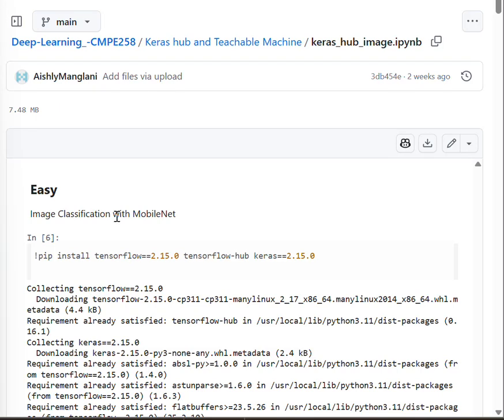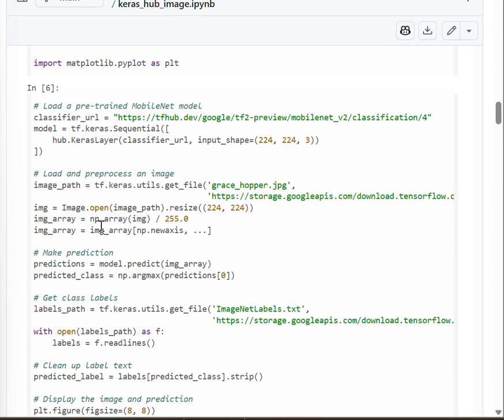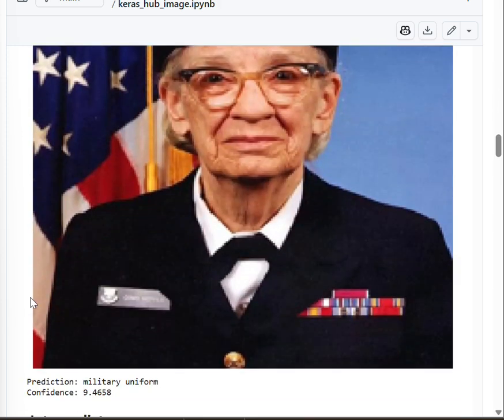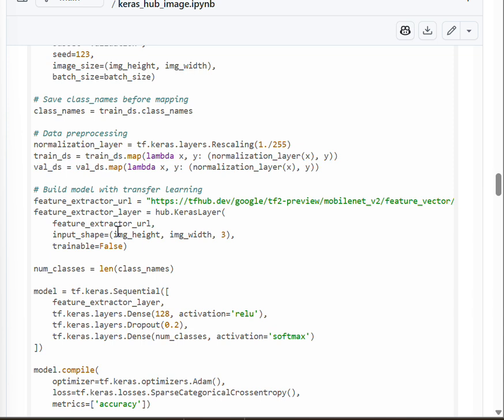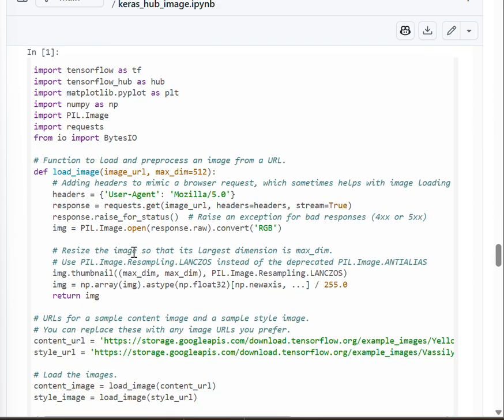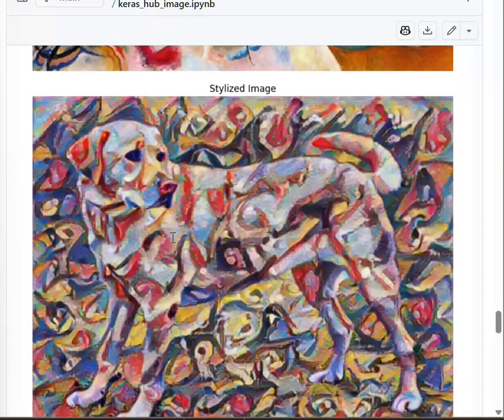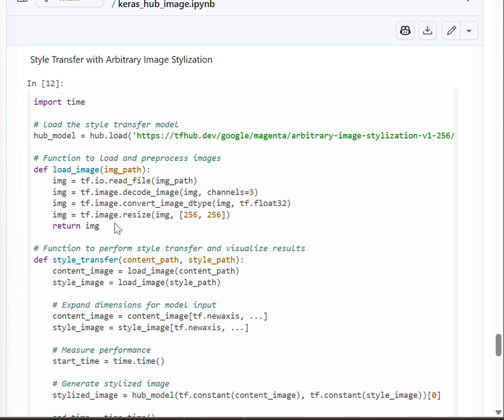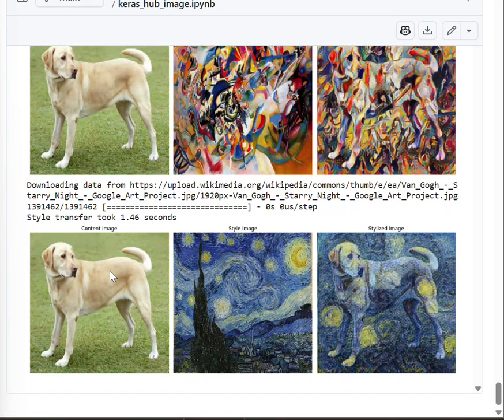Keras Hub Image classification Variations(easy, intermediate, advanced, expert)